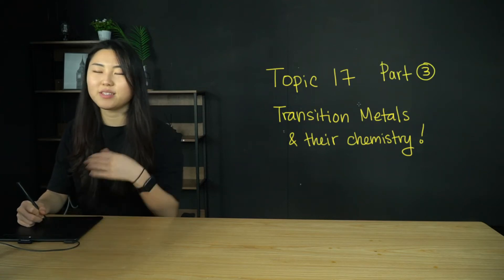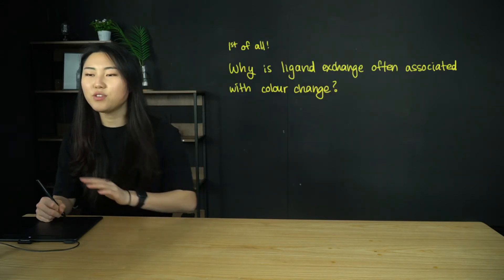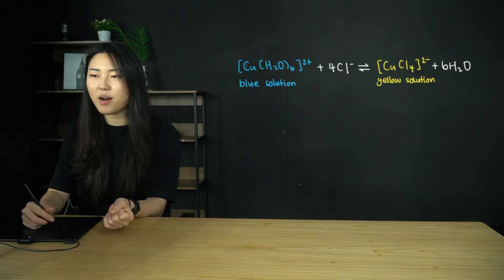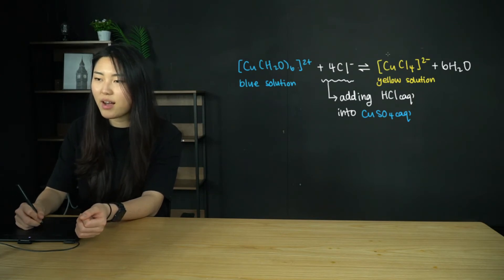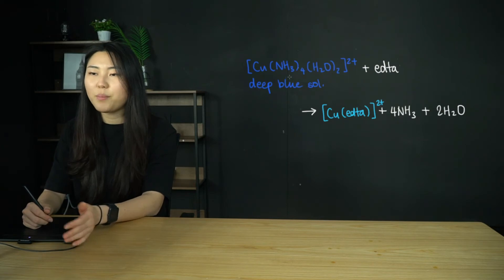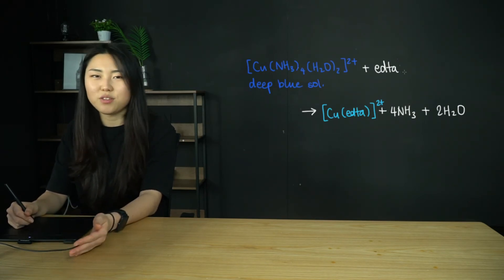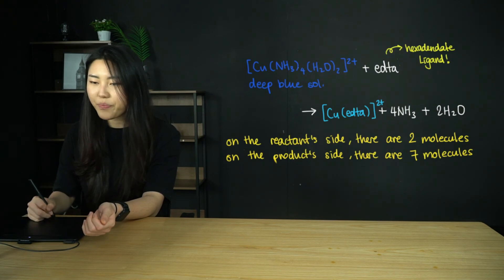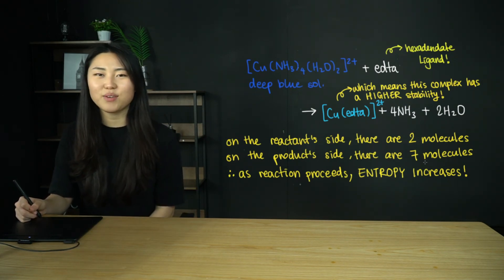Transition Metals Part 3 | A Level Chemistry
Hi Guys

Here is part 3 of transition metals!

Thanks,